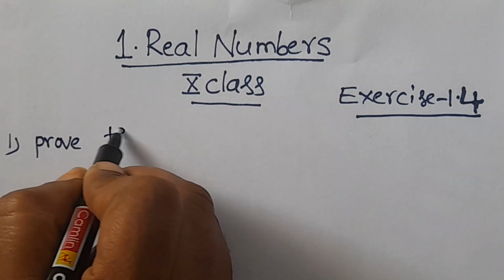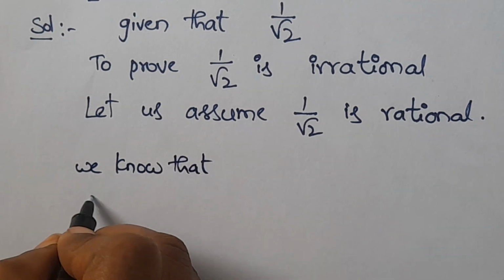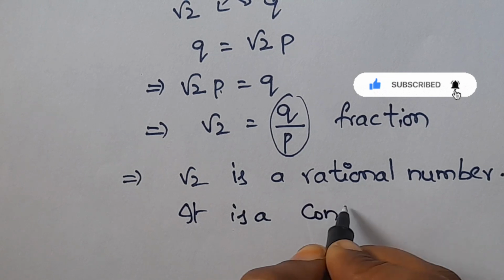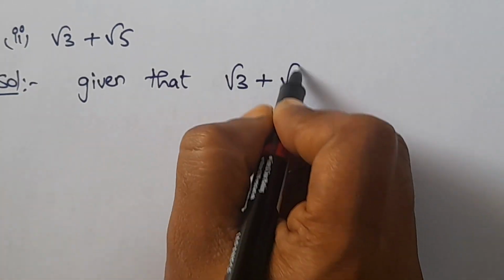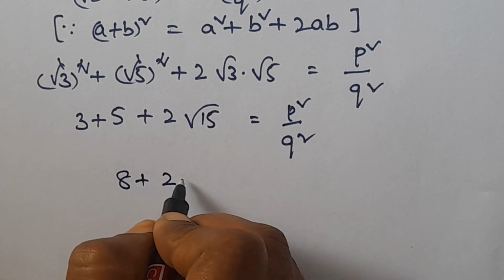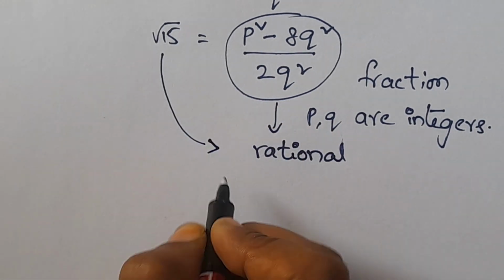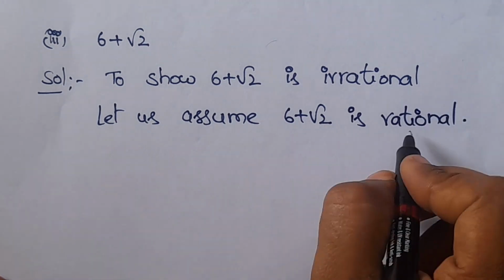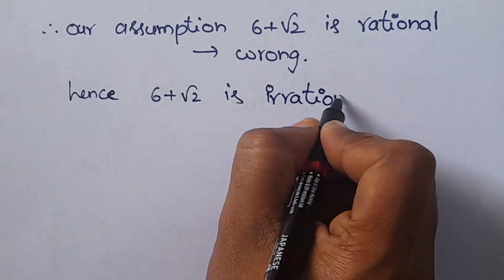Real Numbers// Exercise 1.4//Prove irrational//10th class maths//SP Math Solutions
In this video students are learn about
exercise 1.4, 1st problem solution.

1.Prove that given numbers are irrational

About: SP Math Solutions

SP Math Solutions is an educational channel to share Math knowledge to students. Iam Siva Parvathi the founder of
SP Math Solutions. I will give you the better knowledge in maths those who are afraid of doing maths.
SP Math Solutions helps the students to resolve their doubts to break the difficulty as well as to move forward.